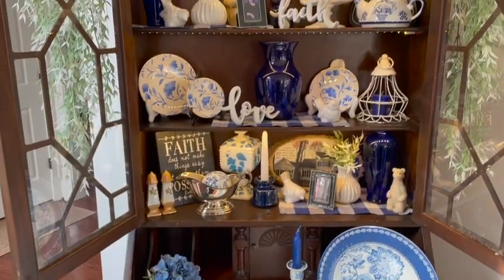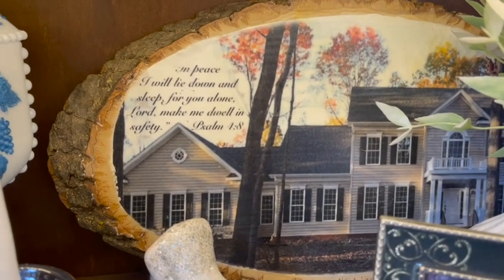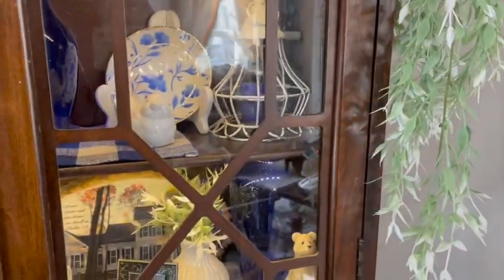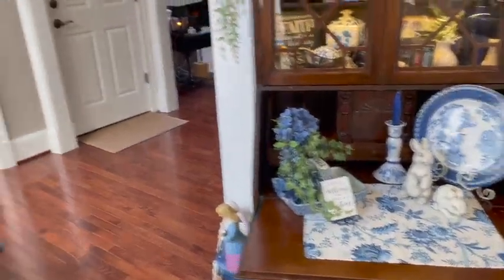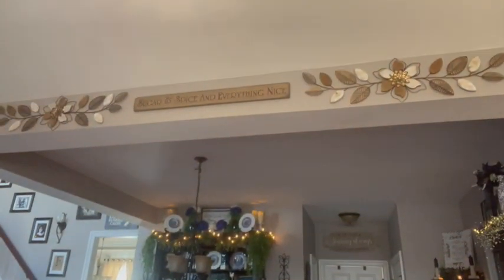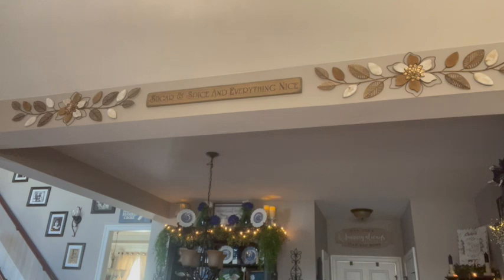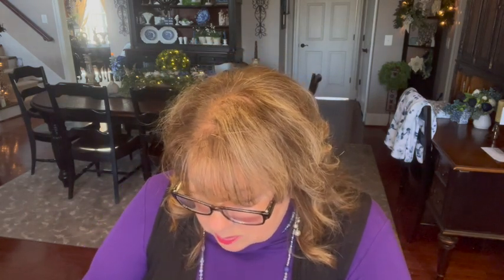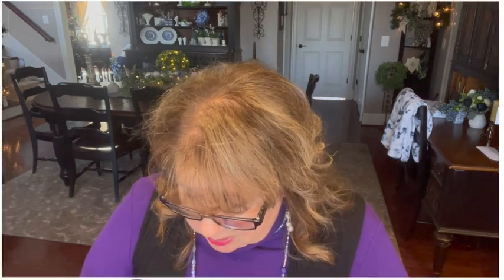Secretary Reveal & Tiered Bow Tutorial//Chittin’ & Chattin’ w/Arlynn: Your Questions Answered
Hi Everyone! I hope this little ditty finds you all doing well on this fine Monday evening! Much love and hugs all around! 💗

~My Snippers (Wire Cutters):

~My Hot Glue Gun: